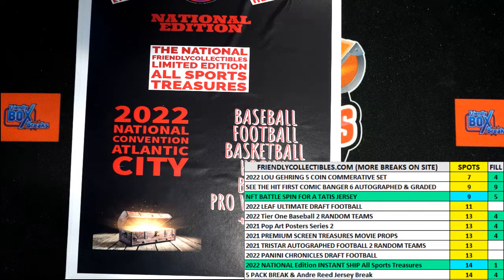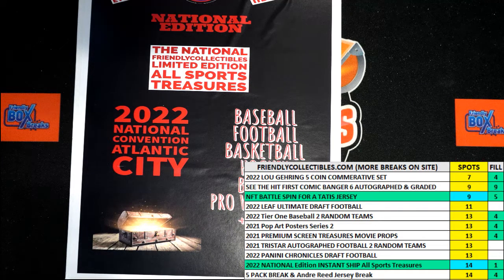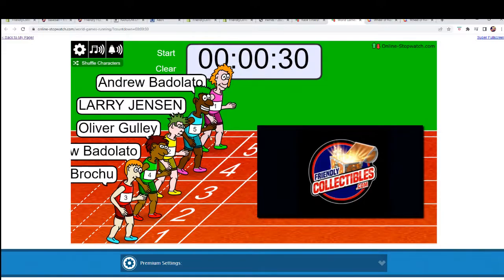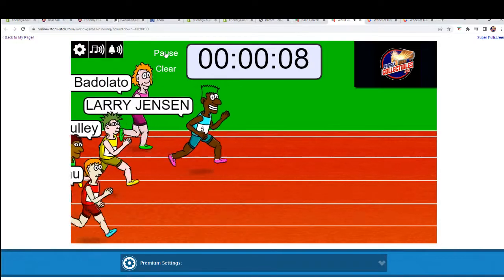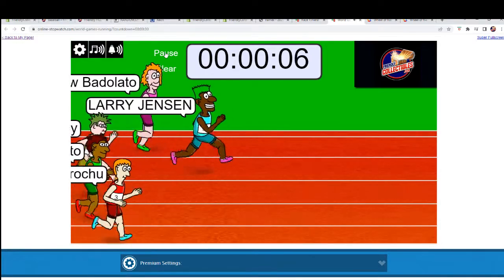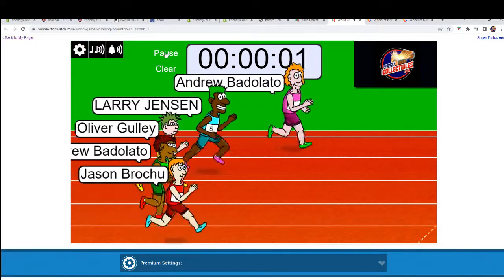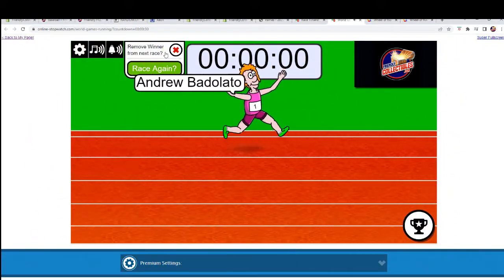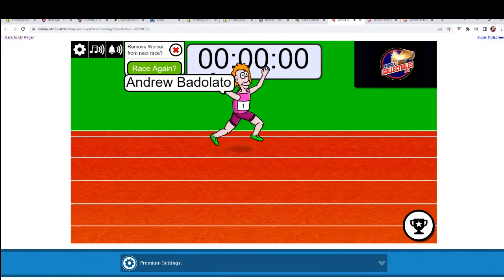FILL FOR 5 SPOTS IN FriendlyCollectibles NATIONAL Edition INSTANT SHIP All Sports Treasures FILL NAT